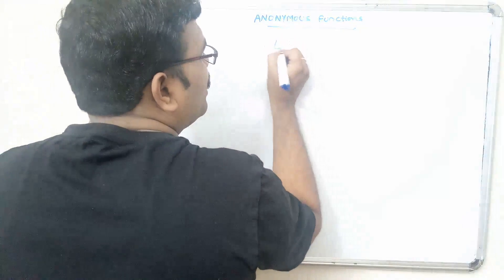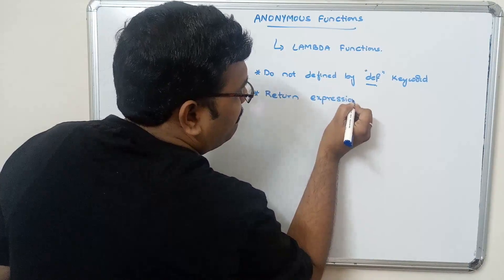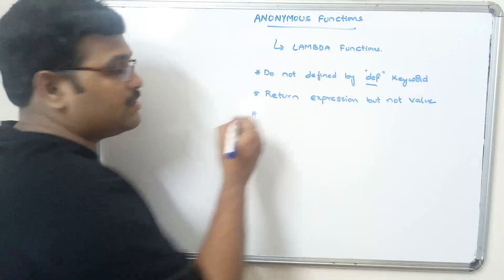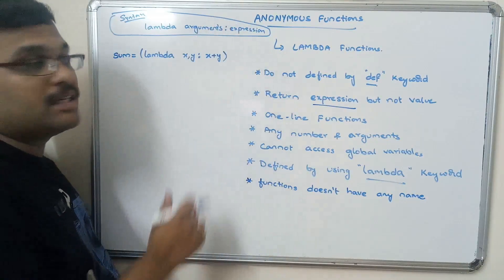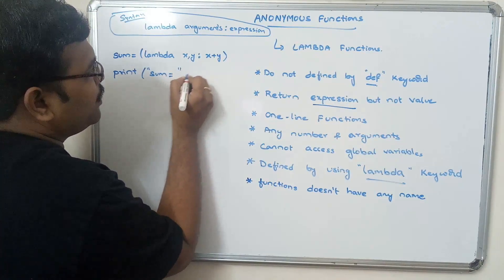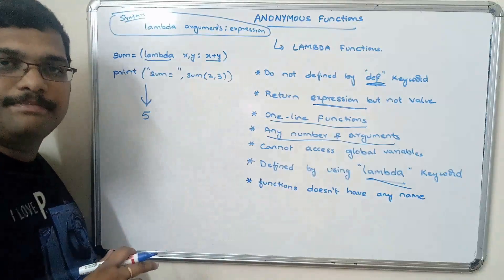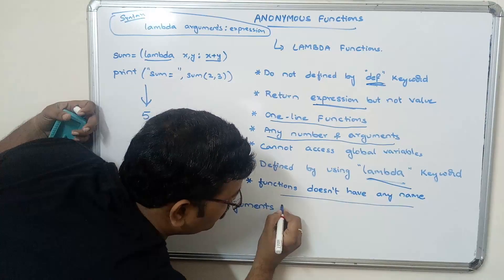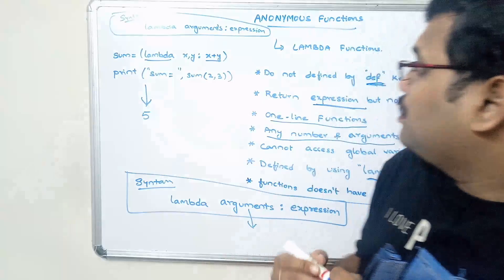ANONYMOUS FUNCTIONS (LAMBDA) - PYTHON PROGRAMMING